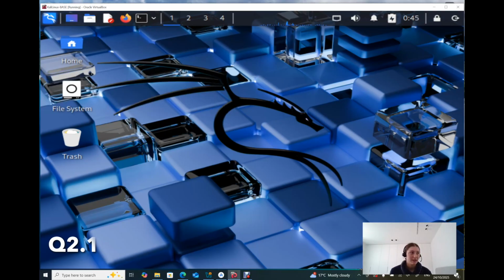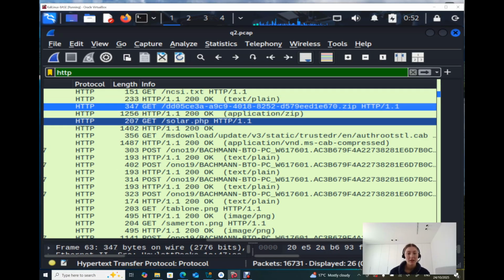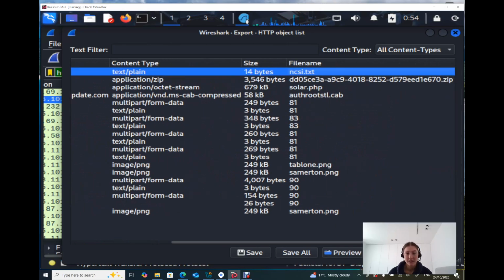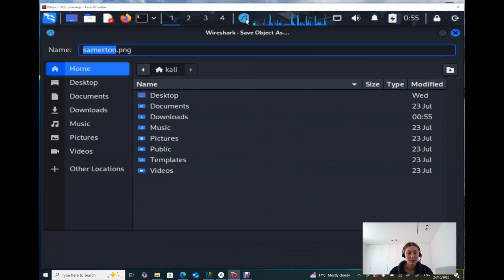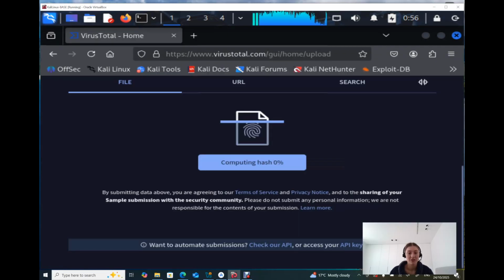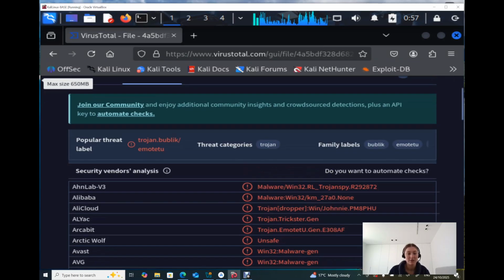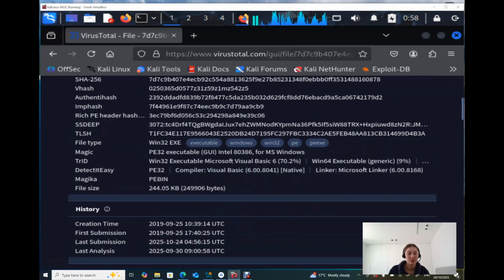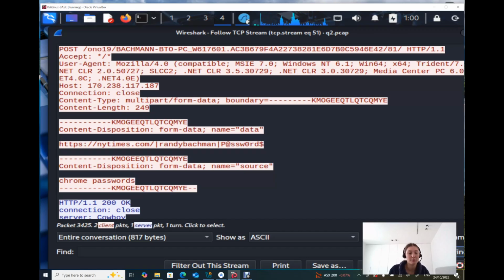IntFor A3 Q2